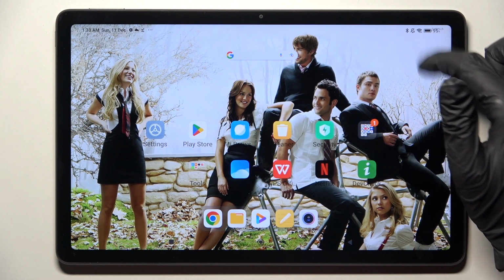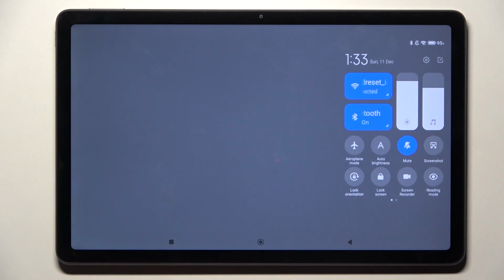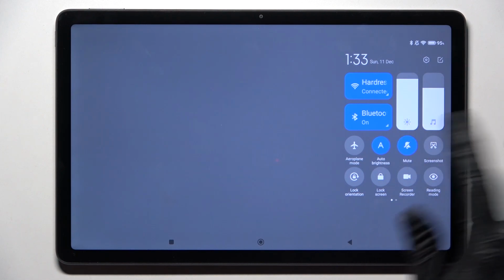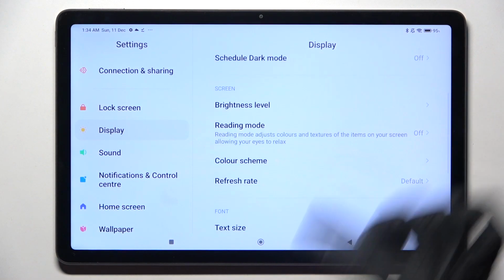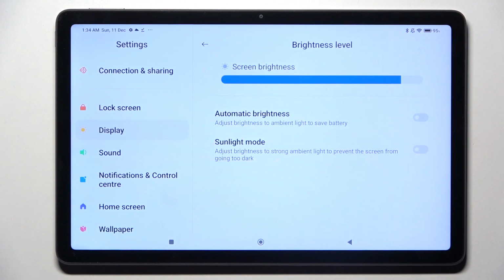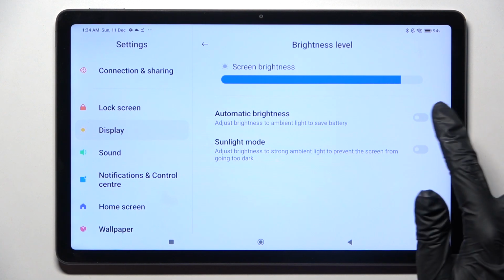How to Turn On / Turn Off the Auto Brightness Function on the XIAOMI Redmi Pad - Adaptive Brightness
Learn more about the XIAOMI Redmi Pad:
In this very basic and short video guide, we are going to showcase how you can both enable and disable the adaptive brightness feature on your XIAOMI Redmi Pad tablet. Therefore, we humbly invite you to view this video and learn how to either make the screen of the XIAOMI Redmi Pad device change its brightness level automatically, or prevent it.

How to enable the adaptive brightness feature on the XIAOMI Redmi Pad? How to disable the adaptive brightness option on the XIAOMI Redmi Pad? How to manage the display options on the XIAOMI Redmi Pad? How to configure the display settings on the XIAOMI Redmi Pad?